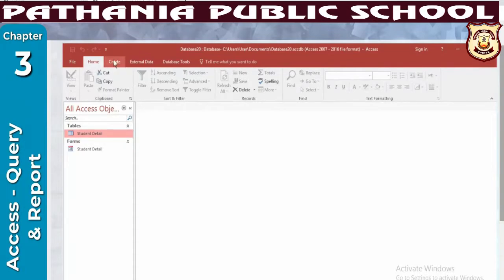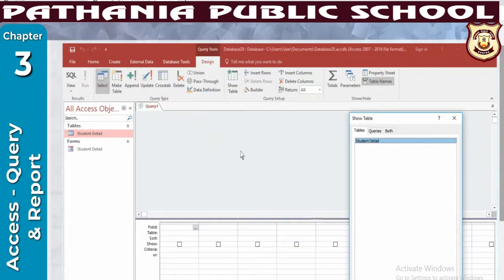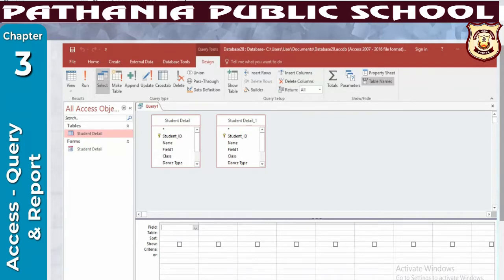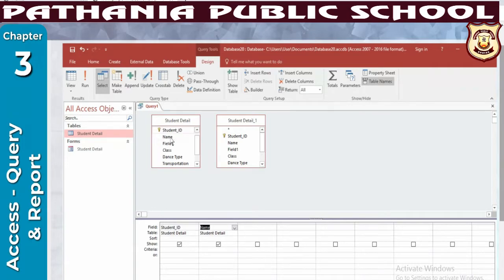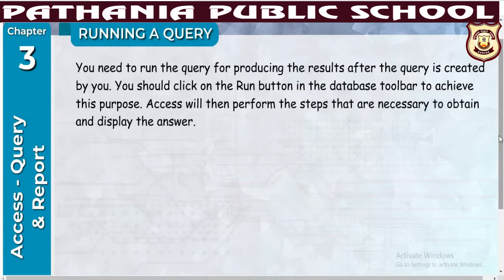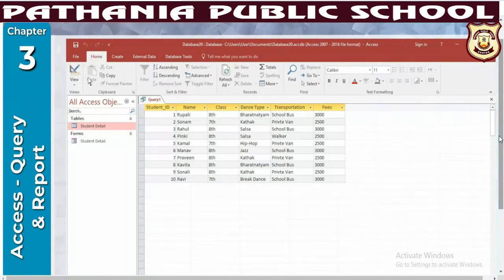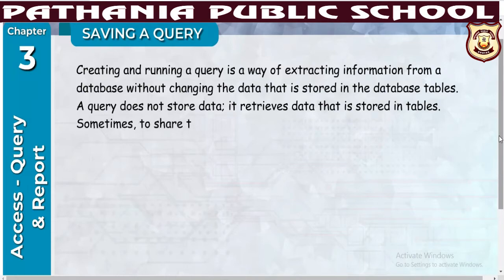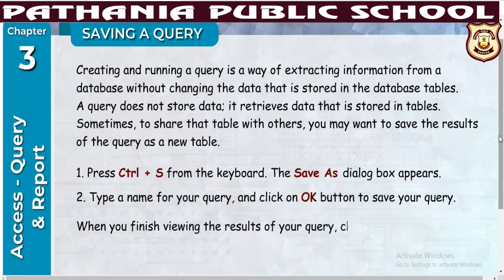Pathania Public School (Class 8th ) Ch -3( Access- Query & Report) Part 1 (7th August 2020)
Pathania Public School
Class   8th
Ch   3
Access -  Query & Report
Part   1
7th August 2020